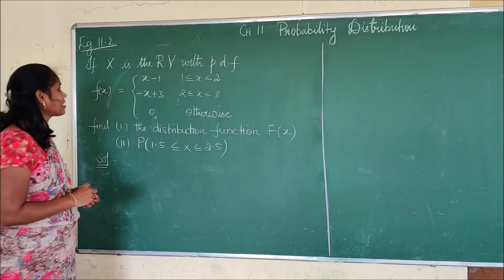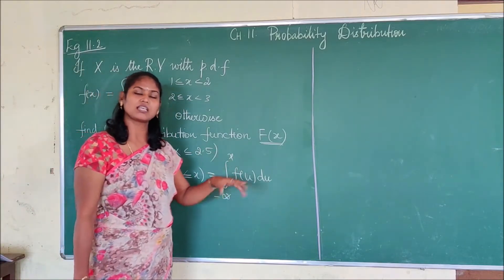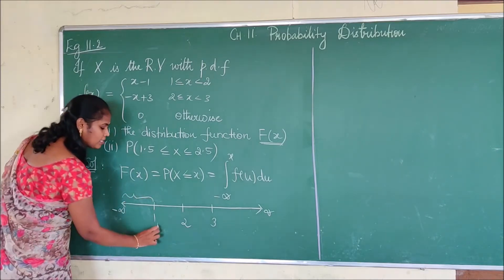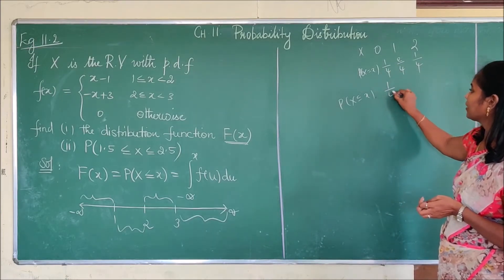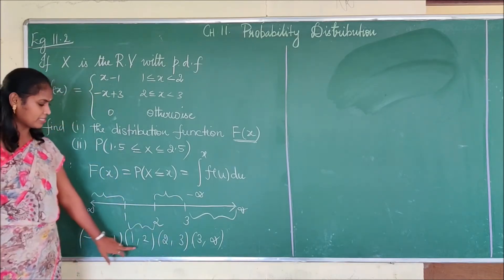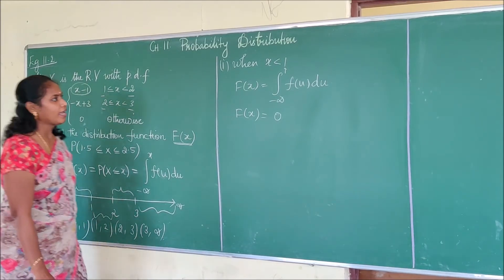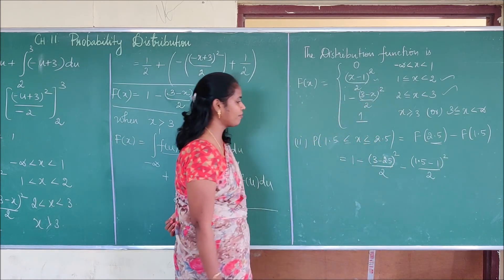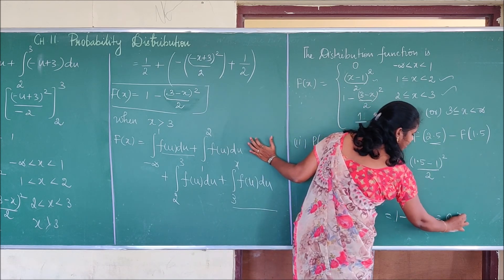Probability DistribuitionsExample 11 2